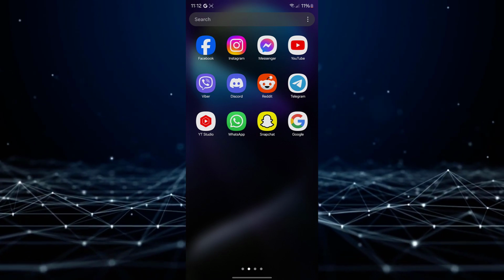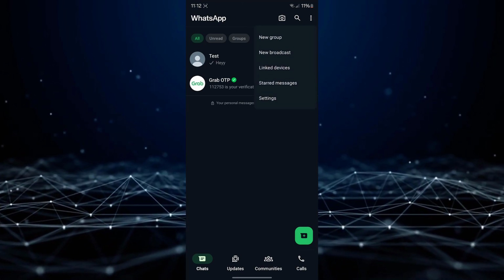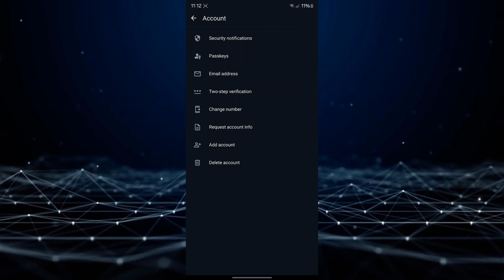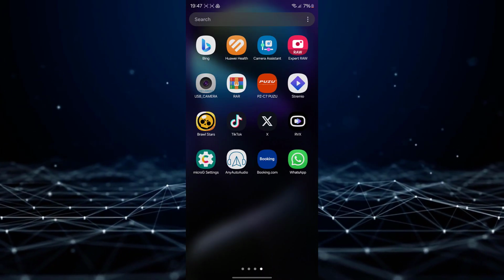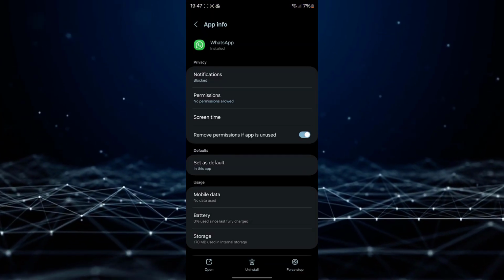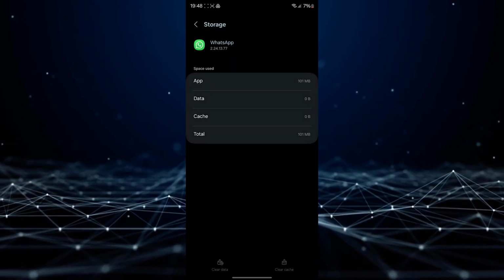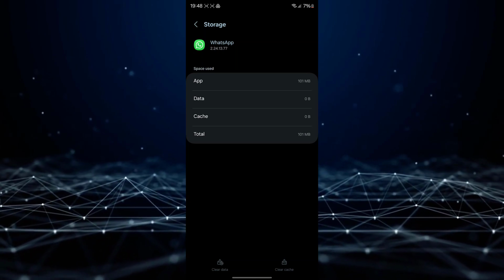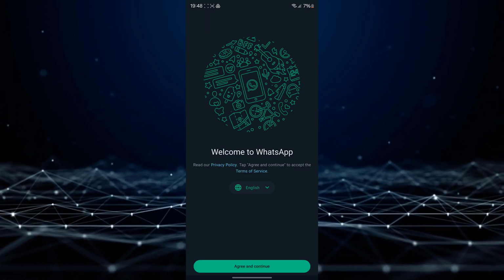How To Logout WhatsApp Account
In this tutorial i will show you how you can llogout from whatsapp account.